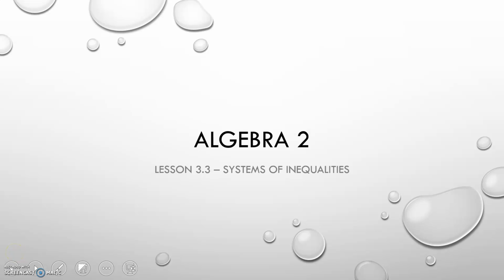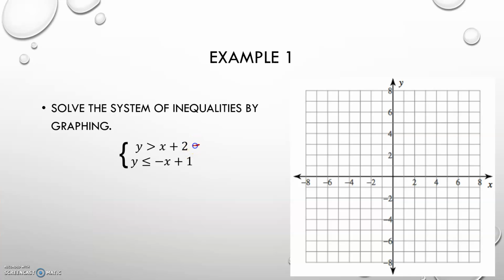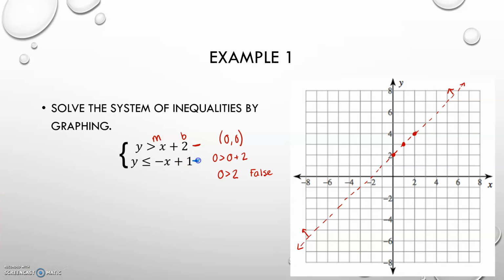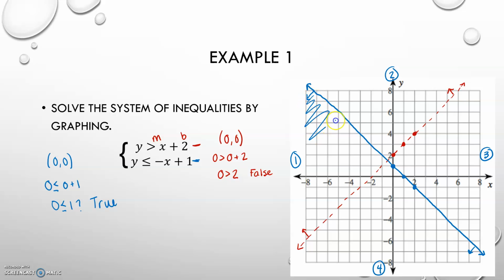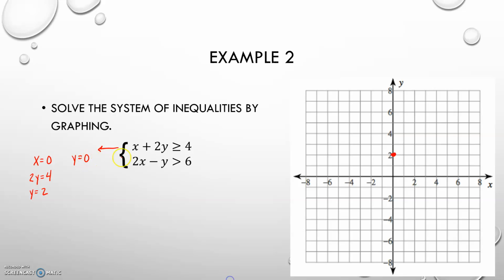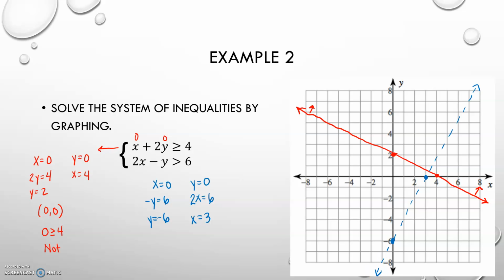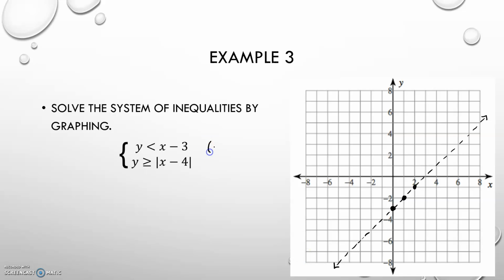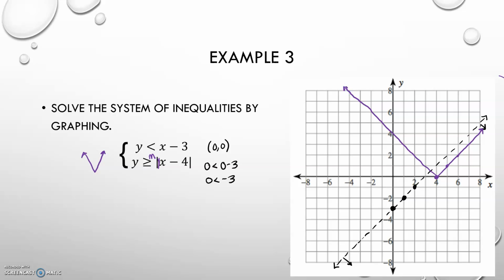Algebra 2 - Lesson 3.3 - Solving Systems of Inequalities